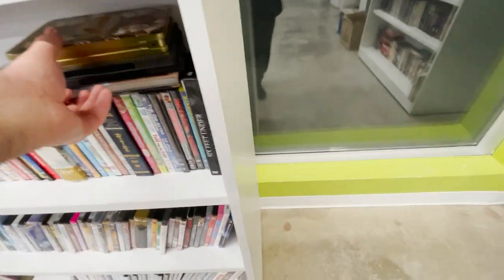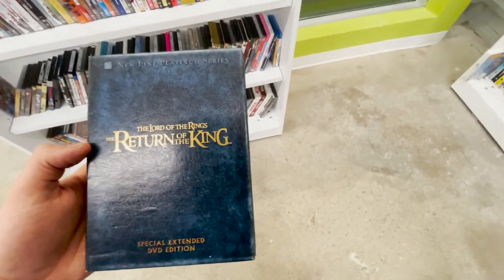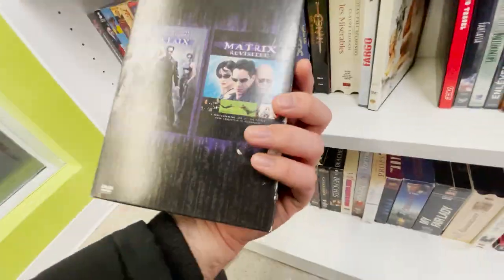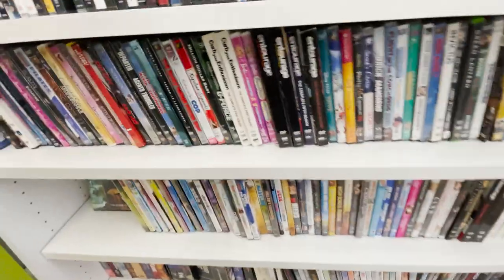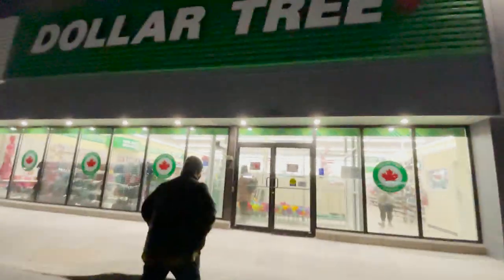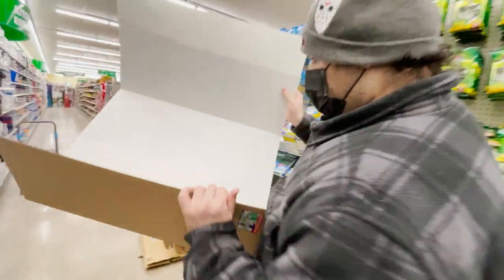THRIFTING FOR MOVIES!!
Take a trip with me to my local thrift stores to see if we can snag any gems.